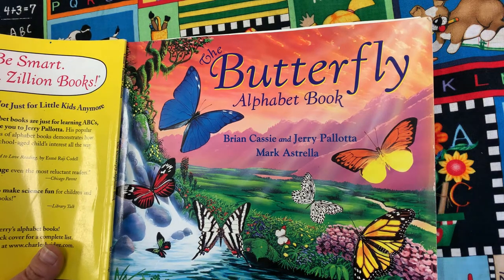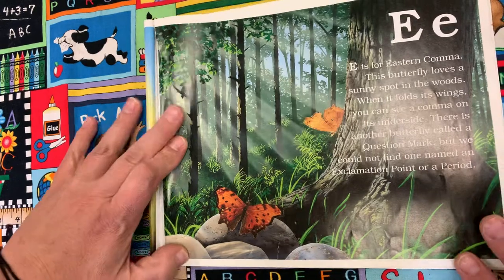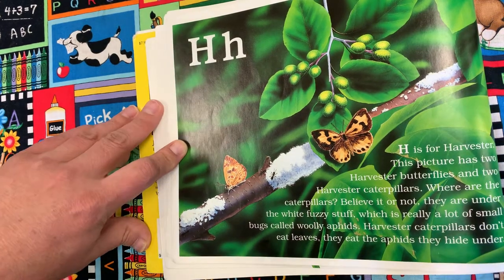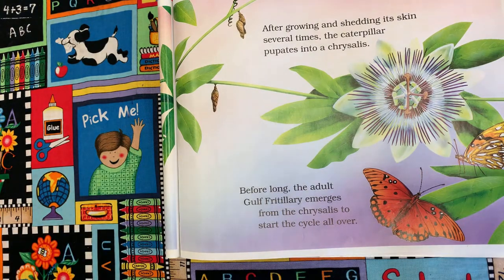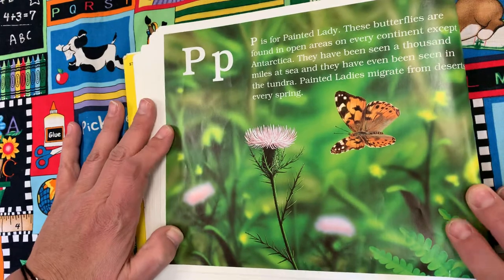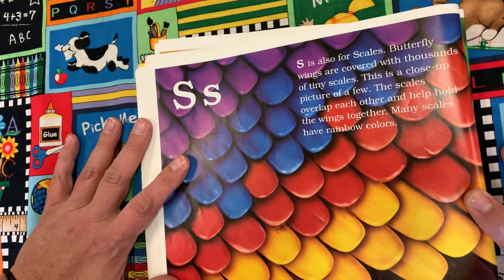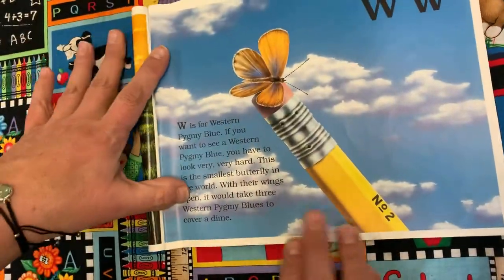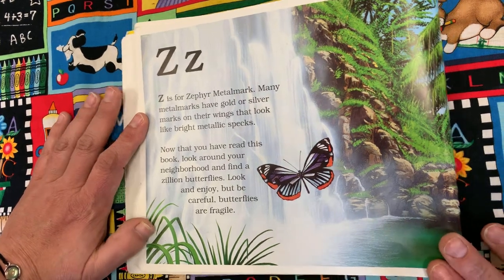The Butterfly Alphabet Book by Brian Cassie, Jerry Pallotta and Mark Astrella